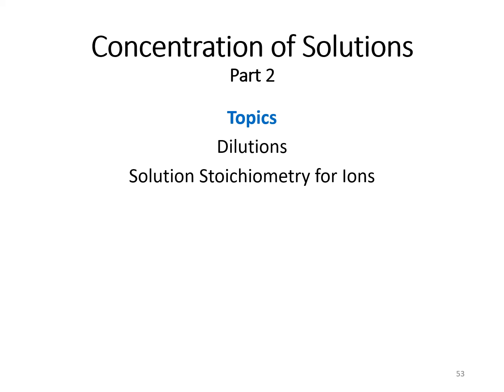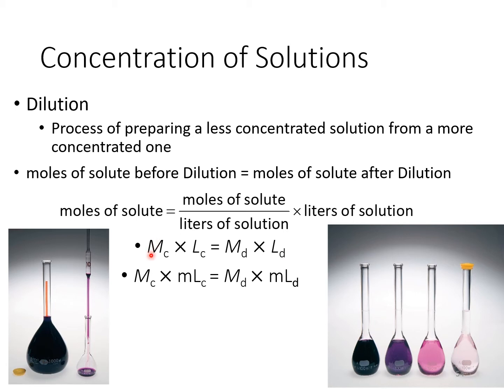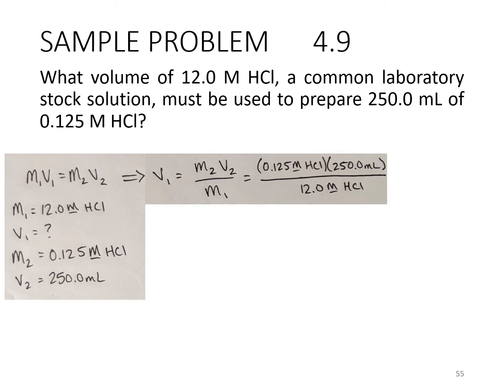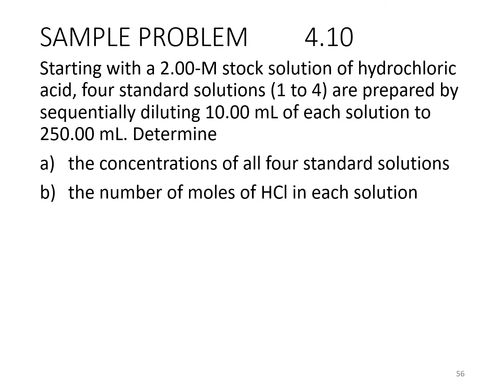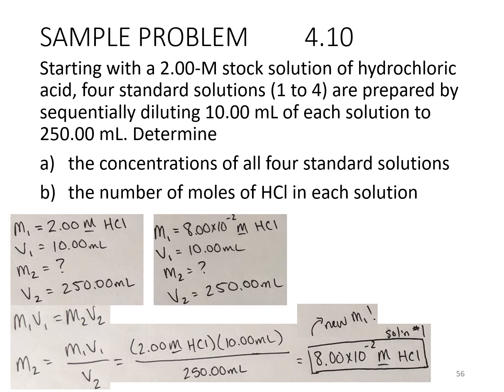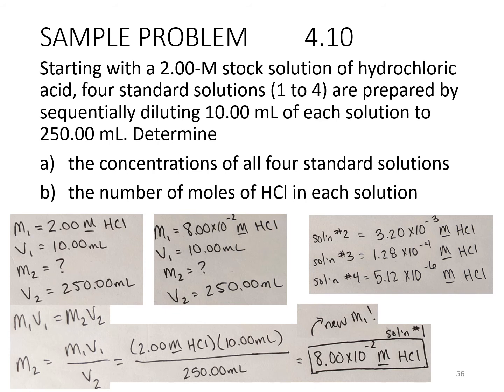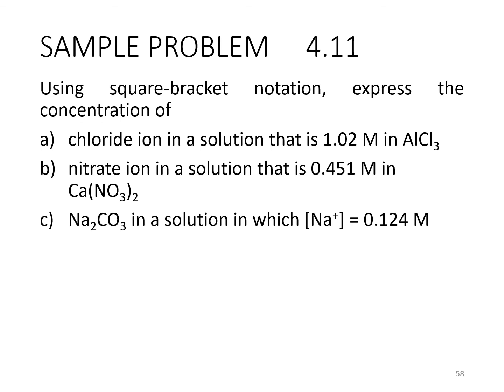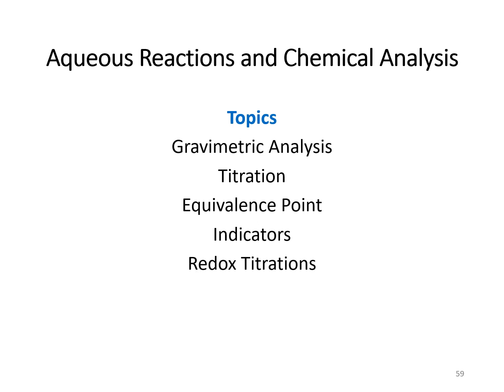Concentration of Solutions part 2